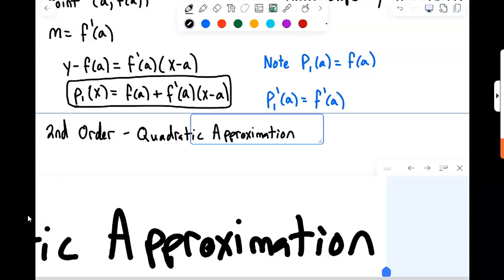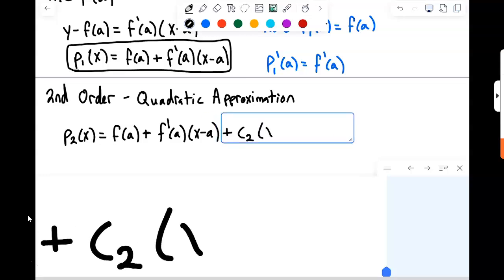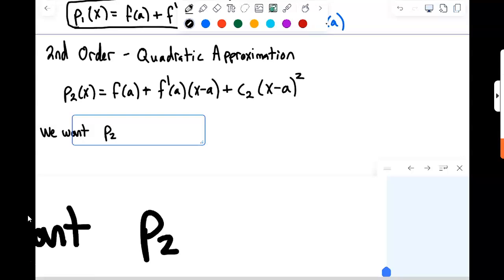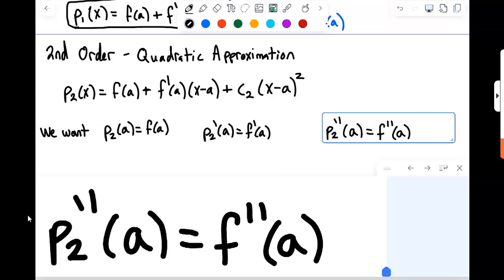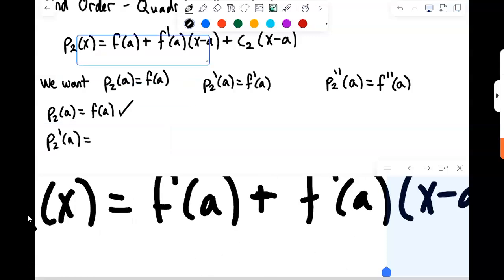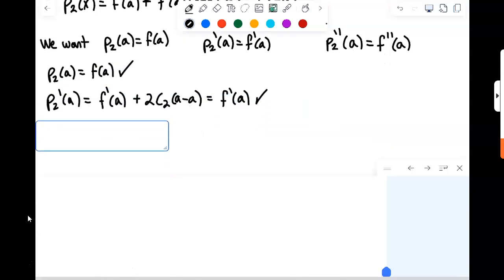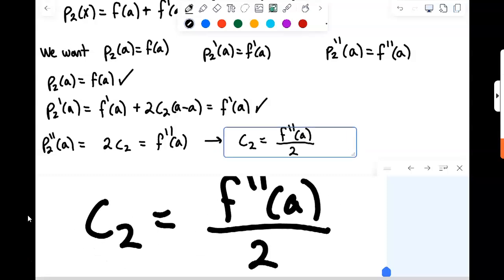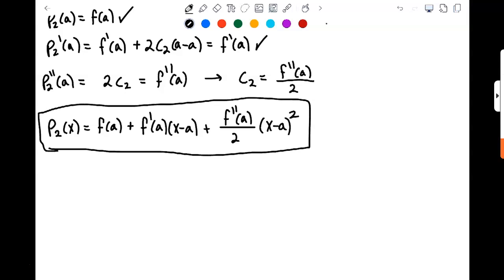Quadratic Approximation of f(x)